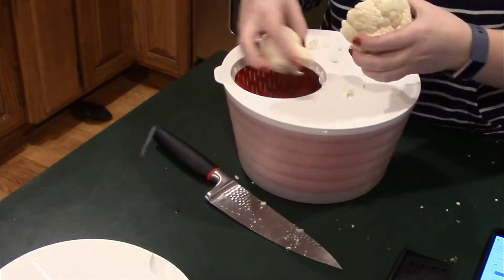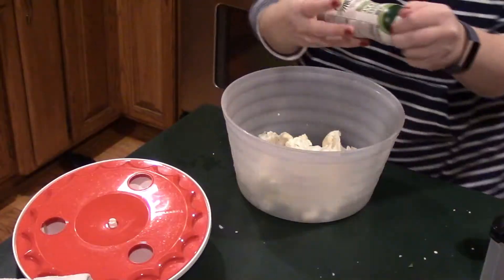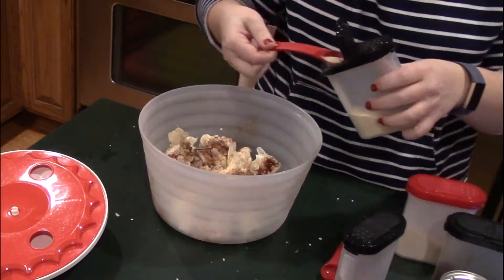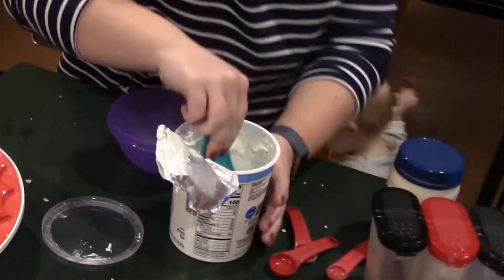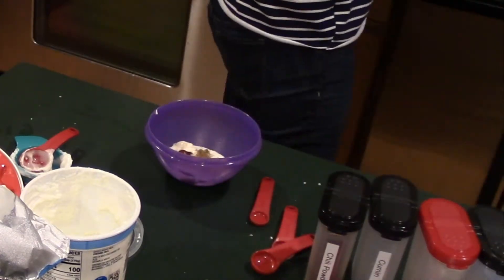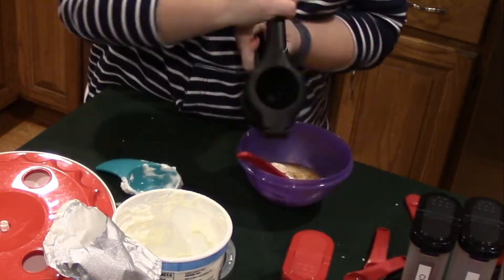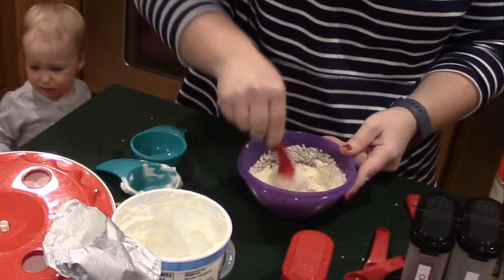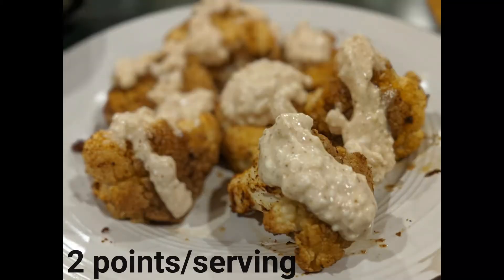WW Speedy Side Dishes | Mexican Street Cauliflower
Mexican Street Cauliflower is my absolute favorite side dish! As a "cauliflower hater" I was converted to become a "cauliflower lover" when my friend Becky made this dish for me while on vacation! If it had been socially acceptable I would have eaten all the leftovers! What makes this dish truly shine is the sauce that gets drizzled over the top - it is so good you could eat it with a spoon. and there is a high probability that I have done that once...or twice!

My sauce is lightened up from the original recipe by using FF Greek Yogurt and lite mayonnaise (I use only 2 tbsp mayo in my version).  I broke the whole dish into 4 servings to calculate the WW points. Which comes to 2 points per serving!

In this new video series Speedy Side Dishes I will sharing some of my favorite side dishes that are fast and easy to make in the kitchen! AND the videos will be quick so you can spend more time cooking!

Check out my Instagram @Meal_Prep_With_Allie for additional recipes and to see some of my daily dishes that I am eating to loose weight with on the WW Freestyle Blue plan.

For the Tupperware products that were used you can check out